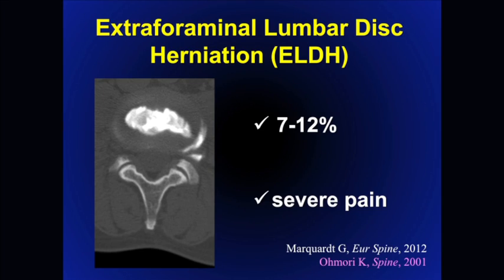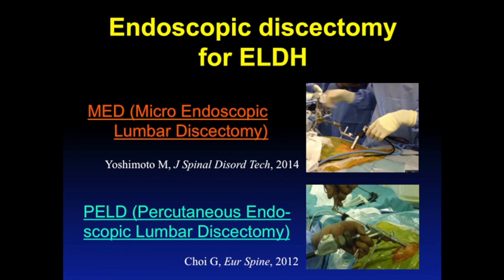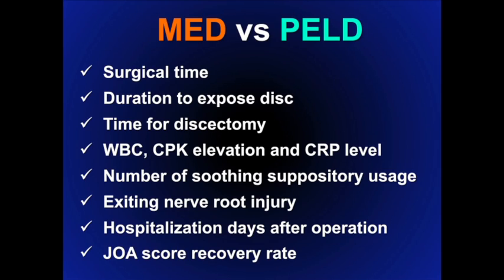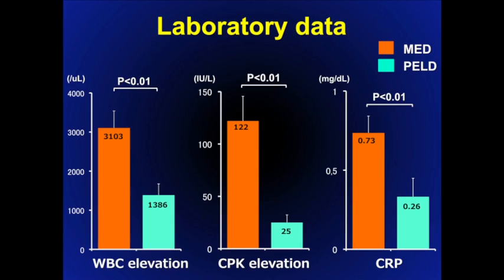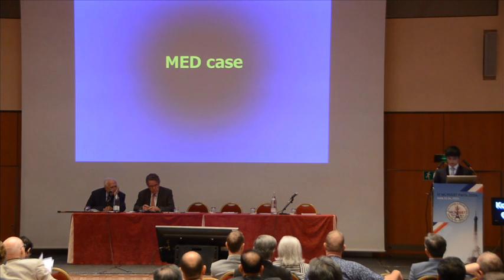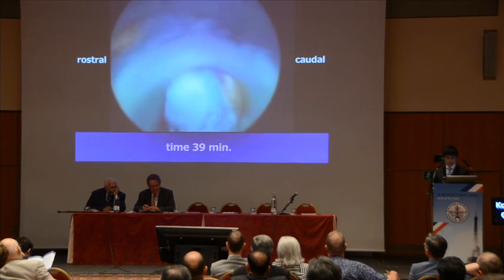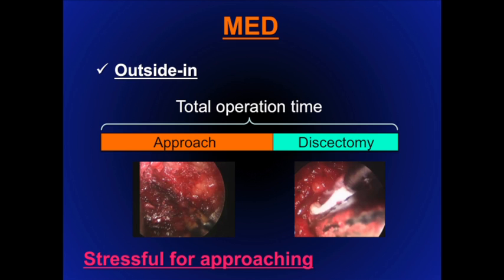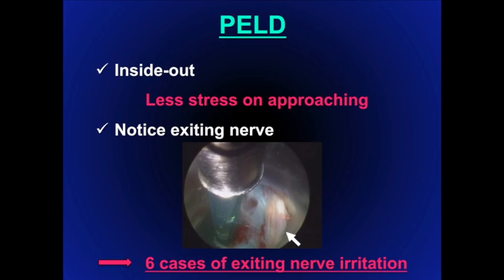1st Best paper : Micro-endoscopic discectomy - Koicho Ono MD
1st Best paper